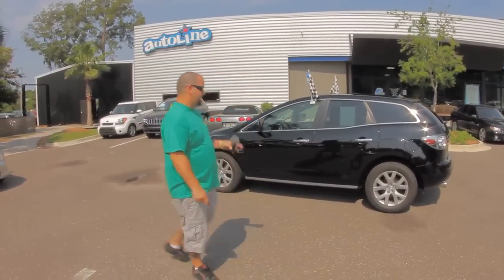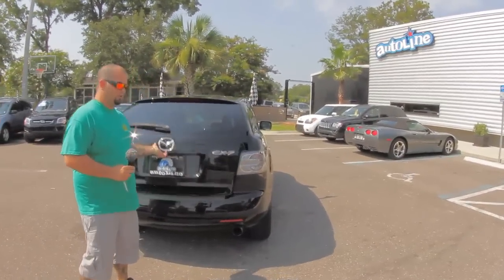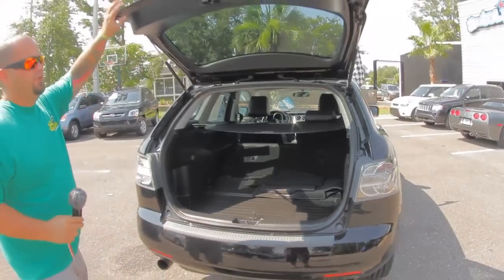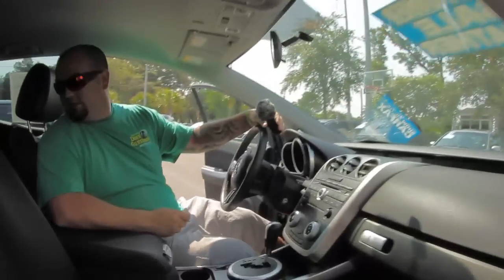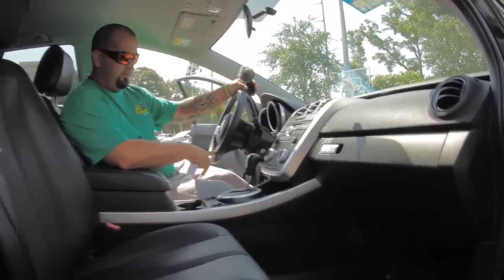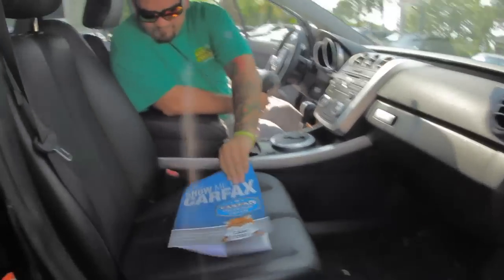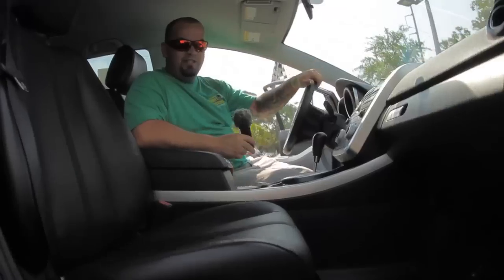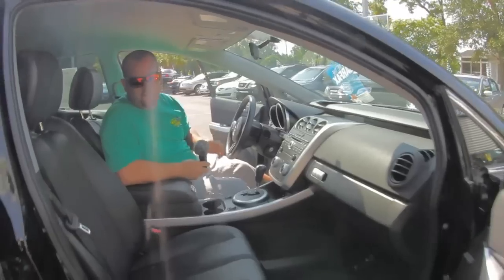Autoline's 2007 Mazda CX-7 Grand Touring Walk Around Review Test Drive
for more info on this 2007 Mazda CX-7 Grand Touring from Autoline!
 Woody from Autoline Take you on a comical yet informative tour of this 2007 Mazda CX-7 Grand Touring  that we just put on the lot to show you what the other fake automated "Johnny Five" voice over walk around's don't... aka the good stuff that we all really care about. So come visit Autoline, An Alternative and Exciting New Concept in Car Buying!